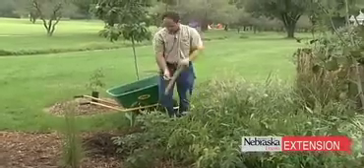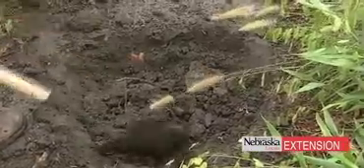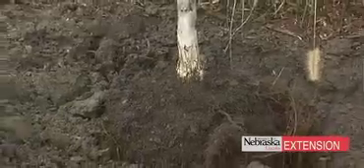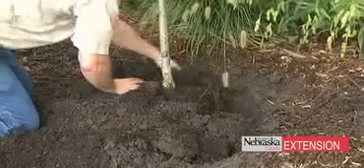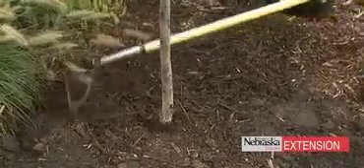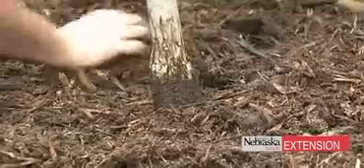Fall Tree Planting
Visit us at byf.unl.edu! Nebraska Forester Eric Berg plants a tree in his backyard. Produced by Backyard Farmer, Nebraska's premier gardening program